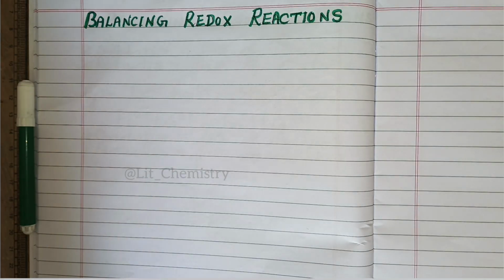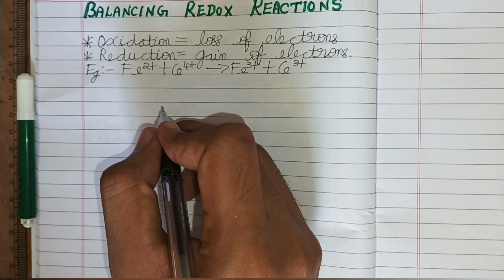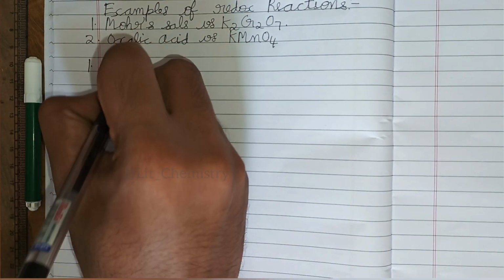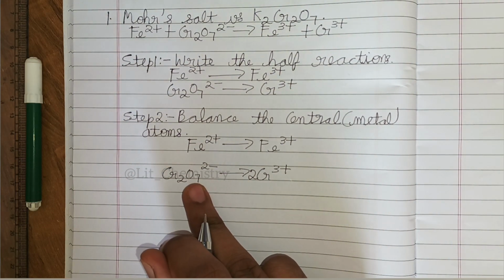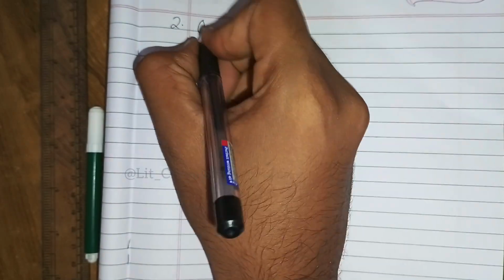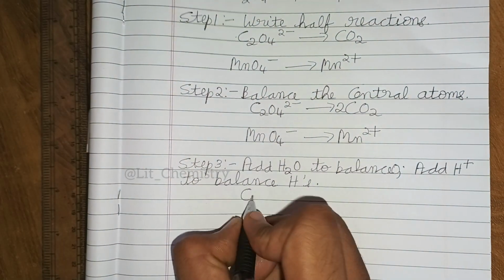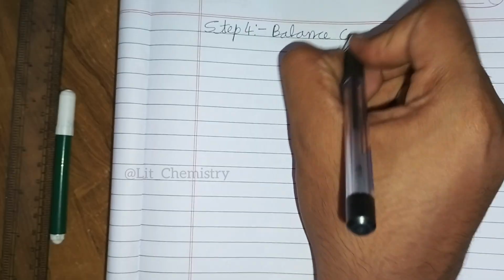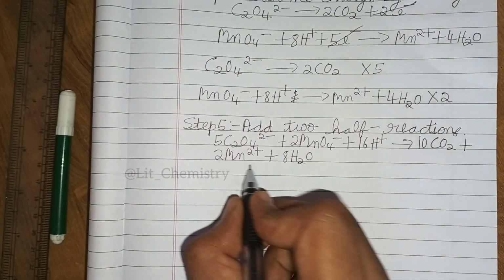Balancing Redox Reactions | 5 Marks Guaranteed 💯 | LITCHEMISTRY